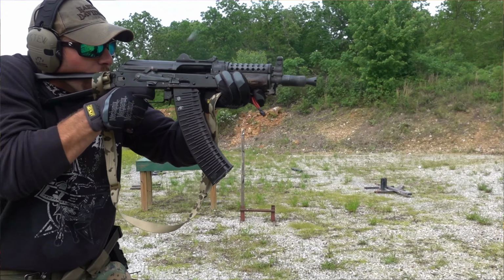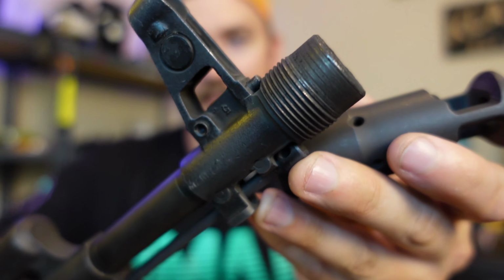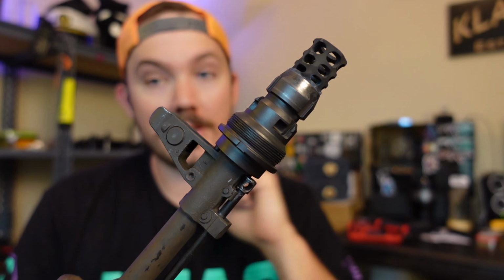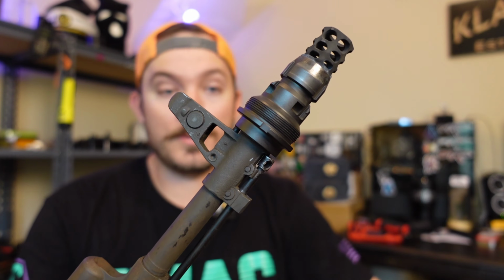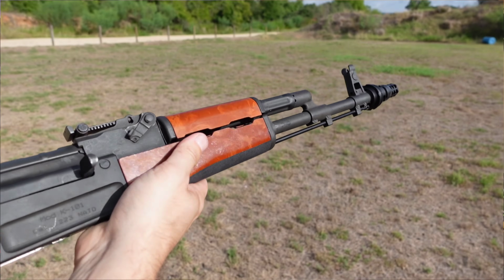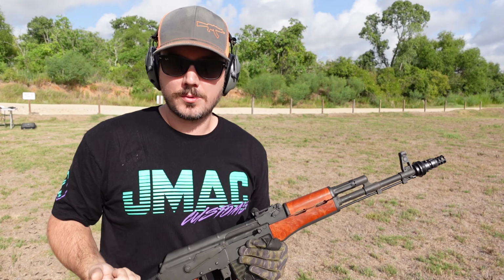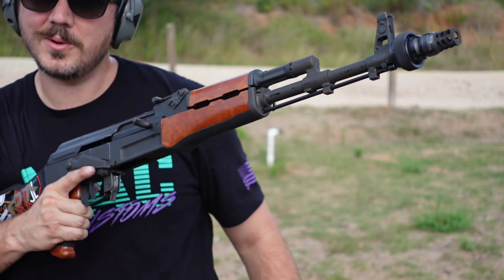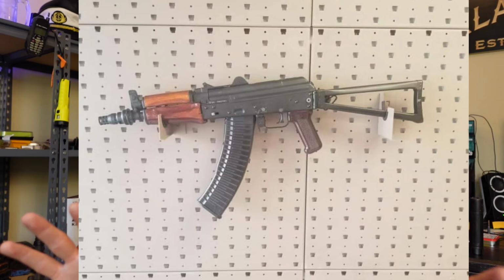FINALLY! Put A Suppressor on 24mm Threads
A long awaited solution for the AK world has finally arrived! We’ve made it possible to mount a suppressor to your 24mm front sight gas block with our latest muzzle device.

Kalyco47 gives a detailed breakdown on our ALL NEW 24mm 360 keymount muzzle brake including a list of AKs that typically have 24mm threads.

Give Klayco47 a follow on his YouTube channel and Instagram.

Follow JMAC customs on Instagram and Twitter @jmaccustoms

***All shooting was done on a shooting range with dedicated range safety officers present. Do not attempt to recreate anything seen in this video.***